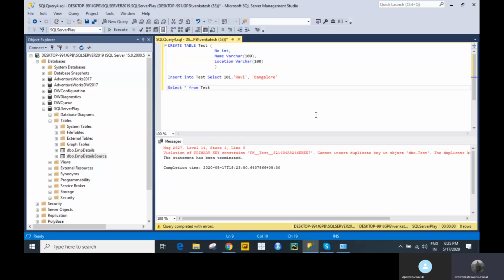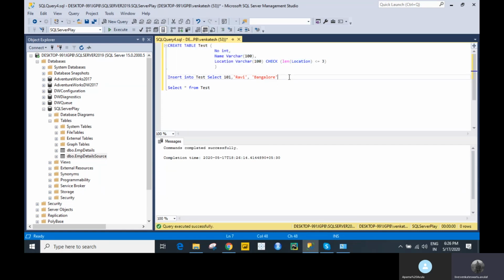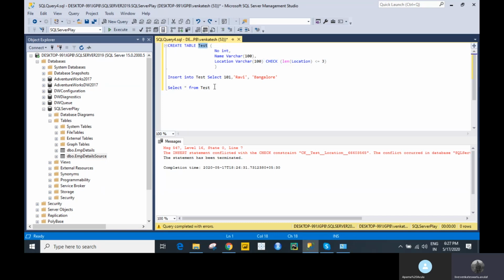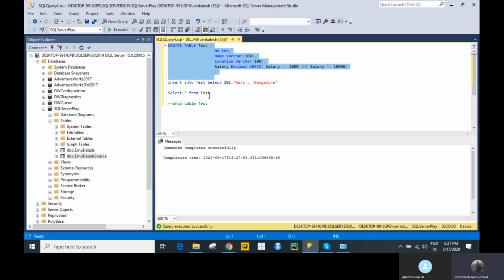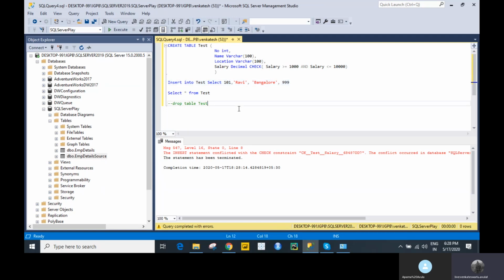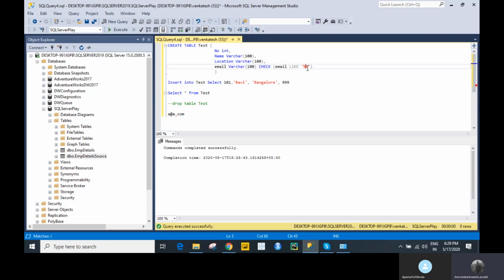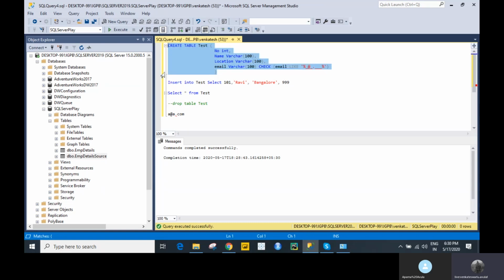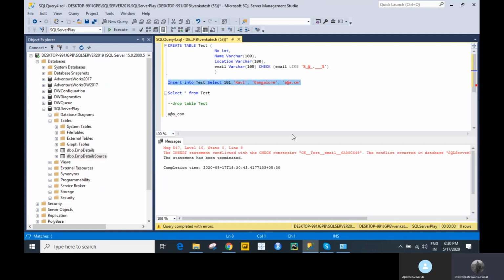Check Constraint in SQL Server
This video will help us to understand CHECK constraints in SQL Server